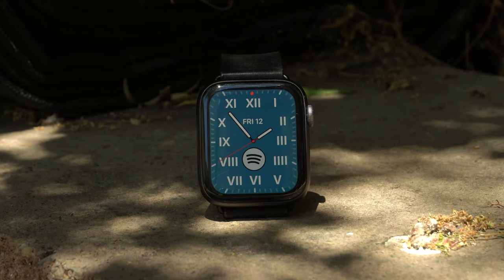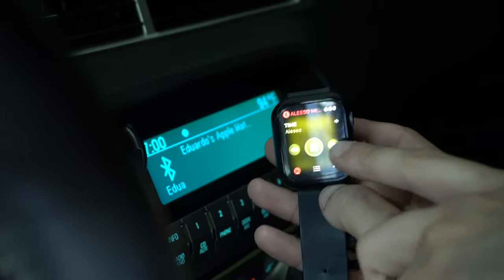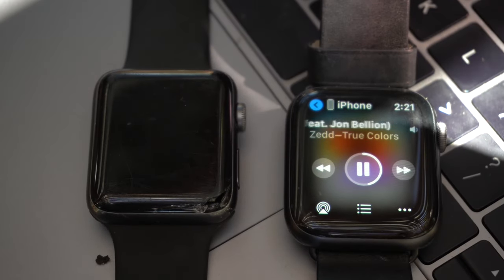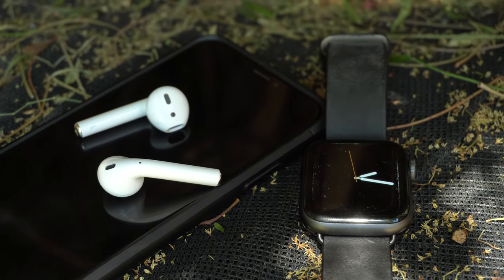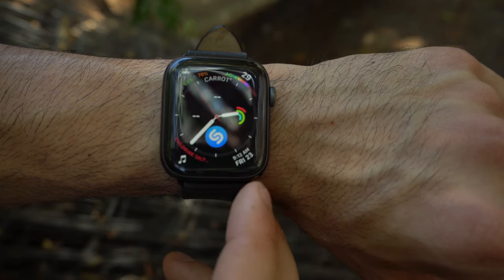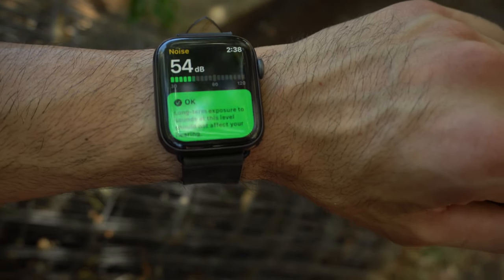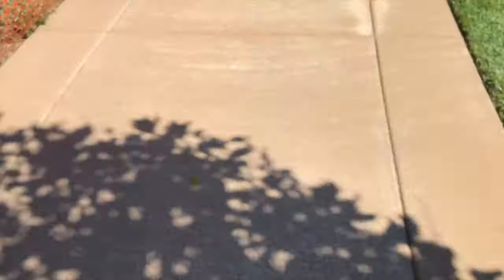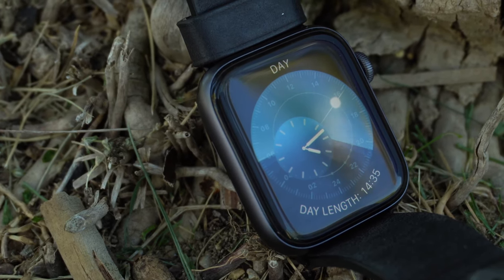Watch OS 6 Month Review -Wow, Apple. Great Moves! Keep It Up!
Review of Apple new Watchos 6 after 1 month of use.
➡Apple Watchcase in the video:

Videos:
➡Apple Watch Must Have Accessories - Screen Protector. Case. Charger